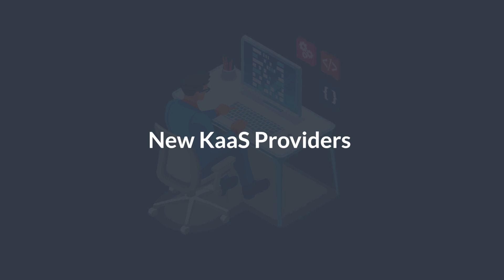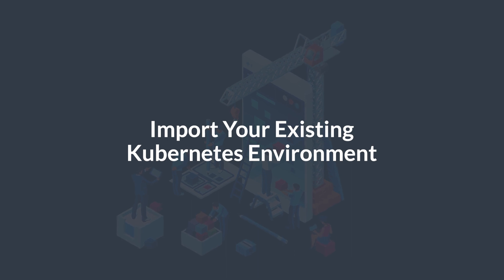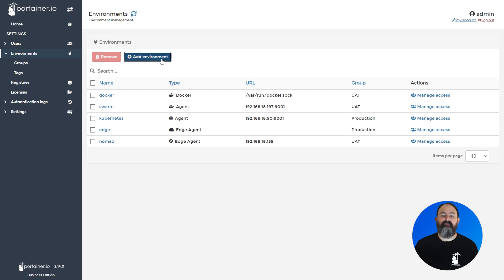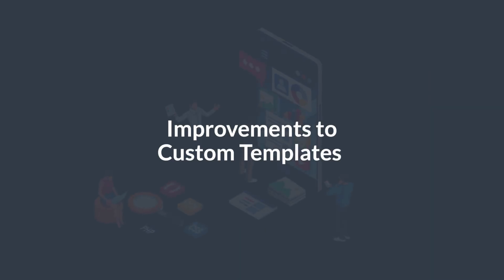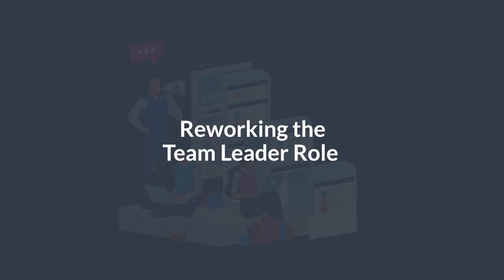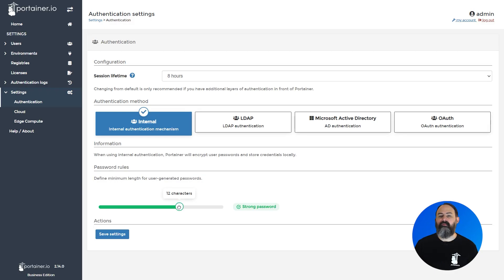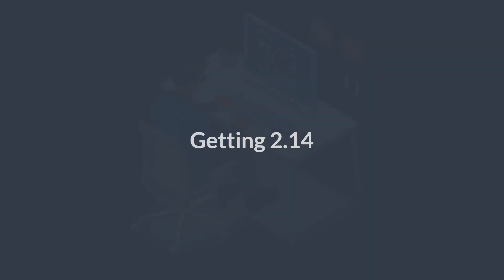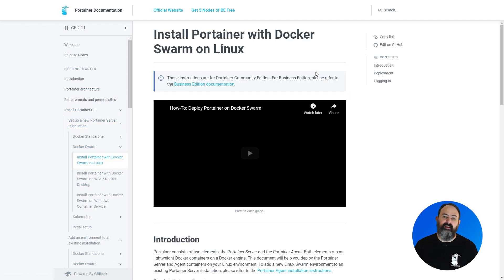New Portainer 2.14 - now with Kubernetes provisioning on Amazon EKS, Google GKE, and Azure AKS.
In this video, we take a look at the new features in version 2.14 of Portainer, including:

New cloud providers
supported for direct
provisioning
from Portainer - Amazon EKS, Google GKE, and Azure AKS.
Kubeconfig
Import feature
Updated
Environment
Wizard
Image Update
 Indicators
Improvements to
custom templates
 and webhooks
Changes to the
 Team Leader role
Updates to
 password strength
requirements
Dependency
 updates
How to upgrade
to Portainer 2.14

Let us introduce you to a world of fast and easy app deployment, governance, and management in Docker and Kubernetes. Request a demo to see how Portainer Business helps to make teams more accurate and efficient in a business environment.